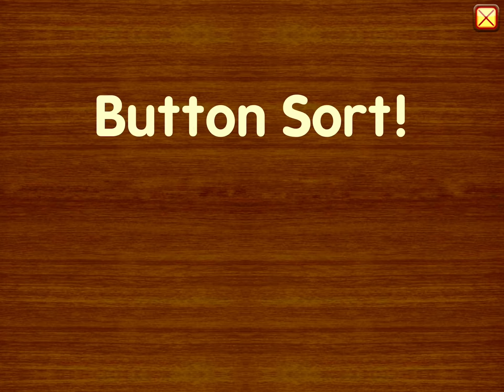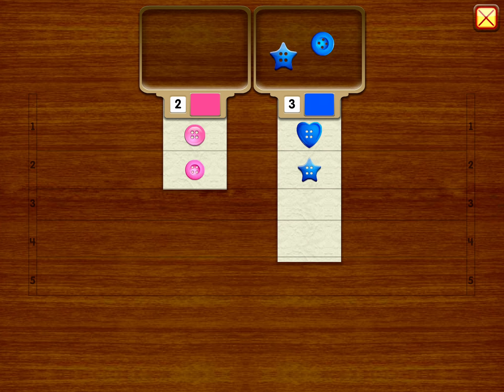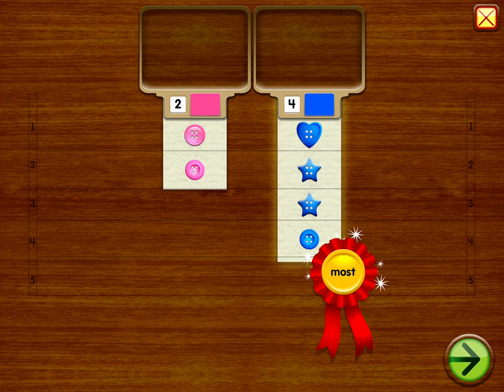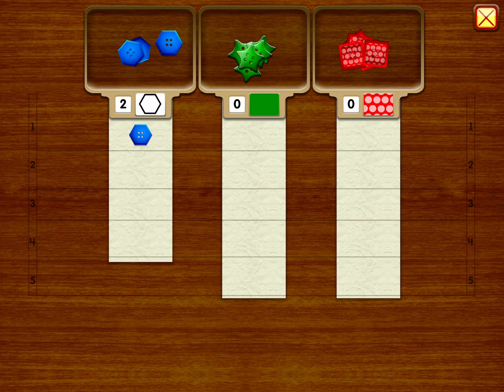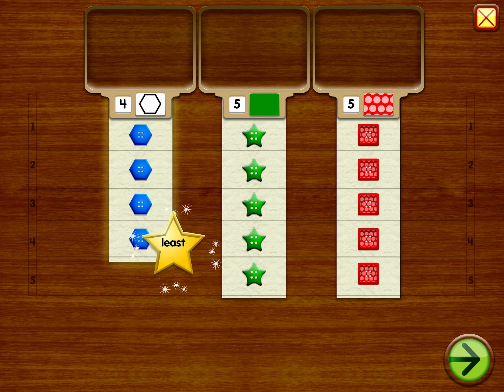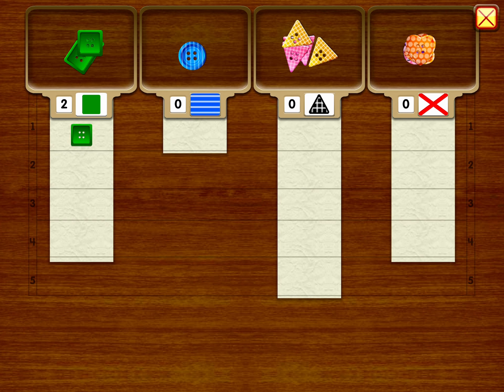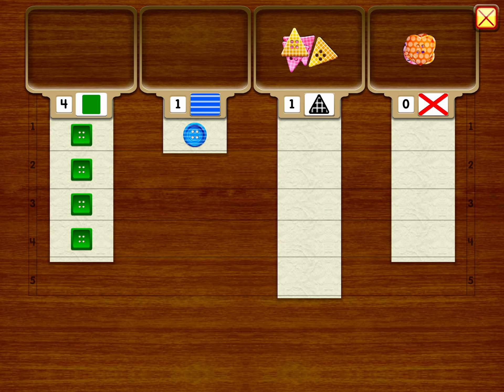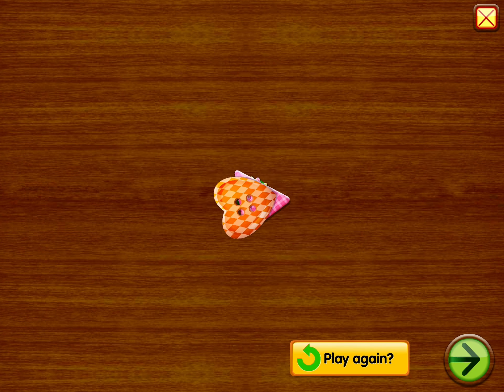Starfall Button Sort